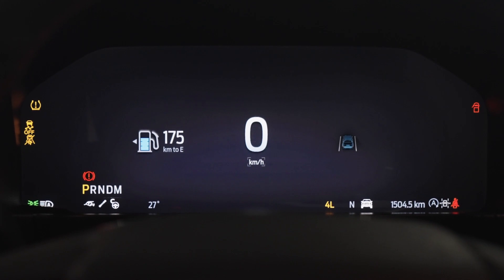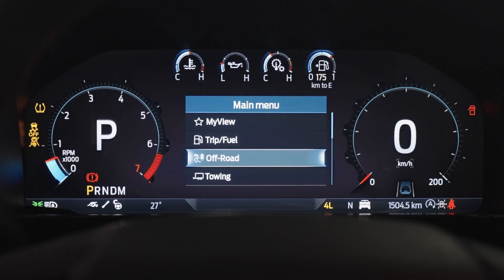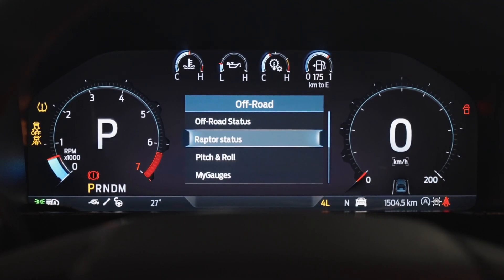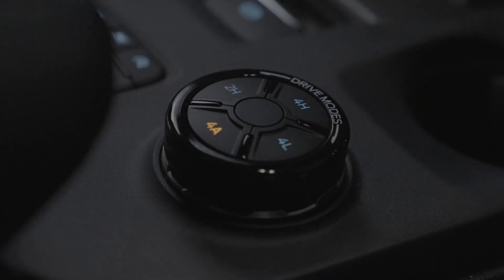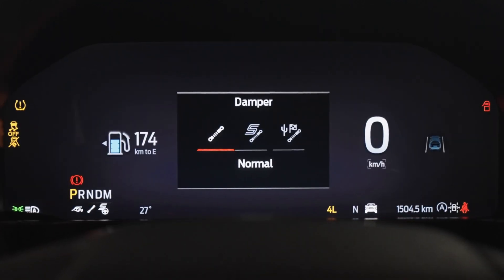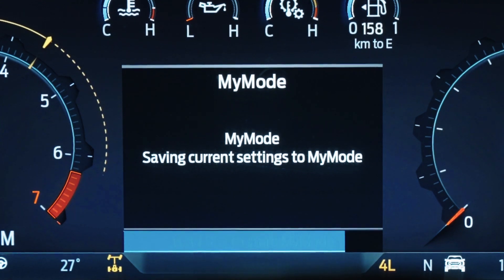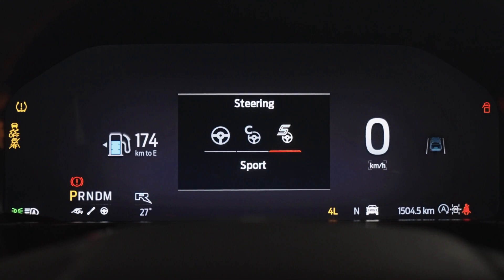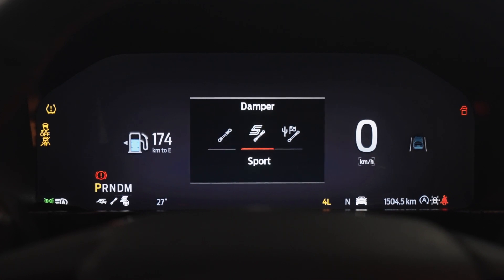Ford Ranger Raptor | Configuring driver display and R button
Ranger Raptor is equipped with a 12.4-inch digital instrument cluster screen, in place of an analogue instrument cluster.

Watch the video for more details about the digital instrument cluster that can show you vital vehicle information you need for every ride.